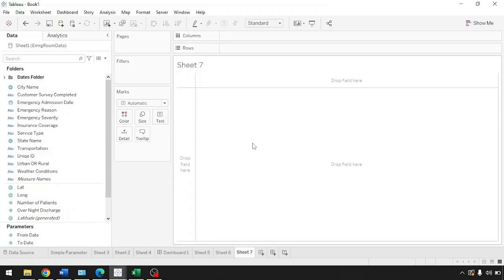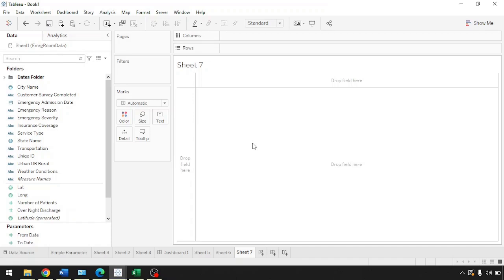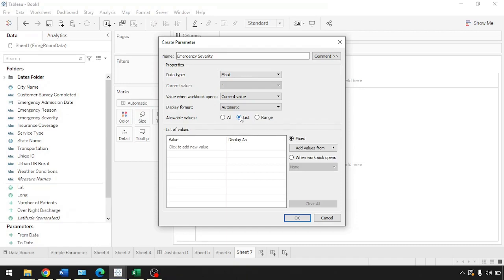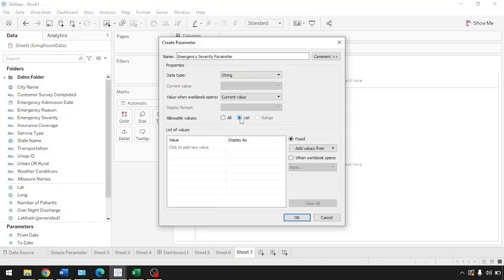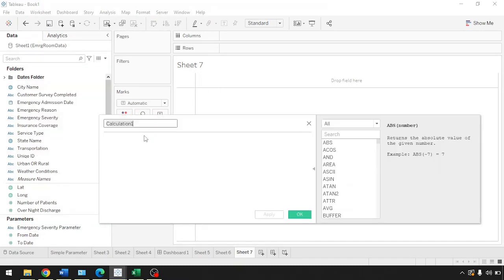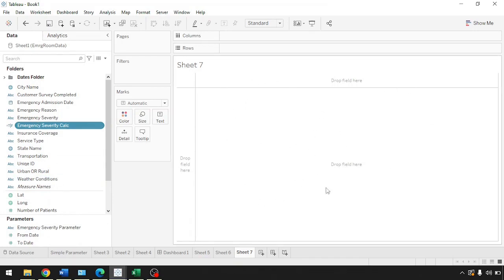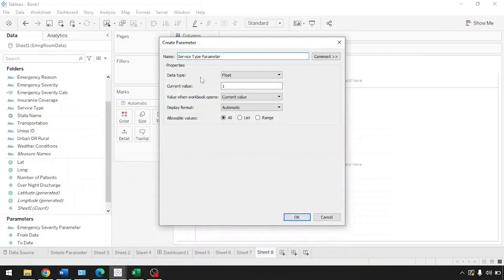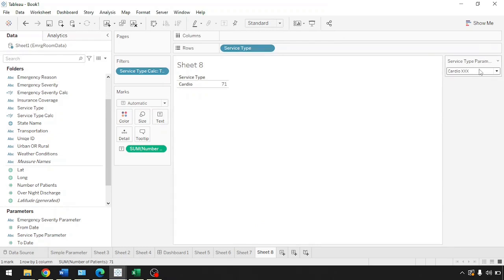Basic Parameter Using Calculation Field in Tableau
I explain a very important feature in Tableau, which is building parameters. This demo focuses on on how to incorporate calculation field in a parameter to optimize filtering capabilities in Tableau.